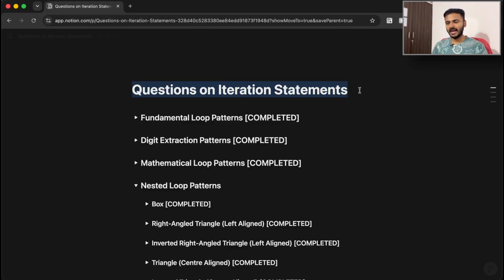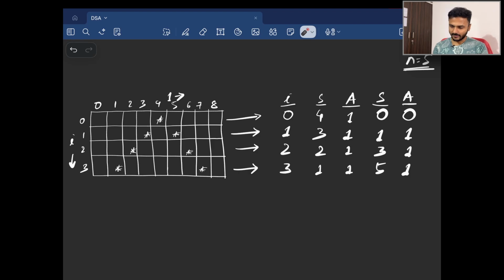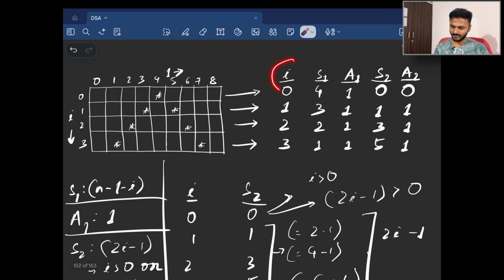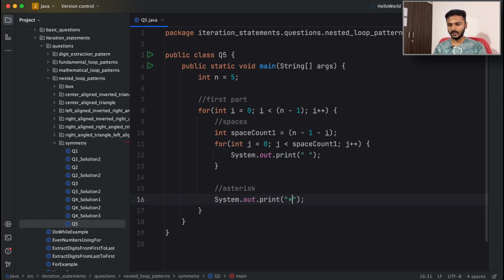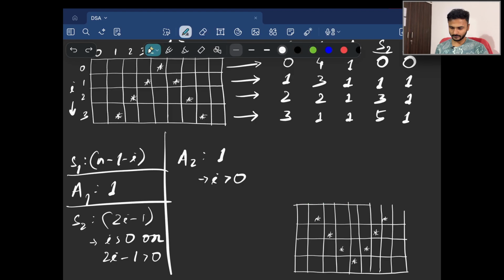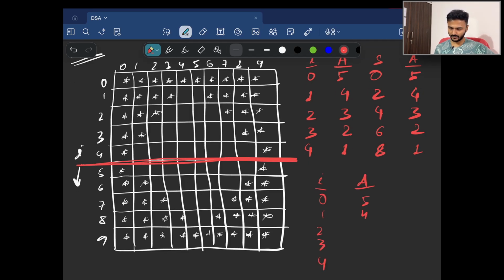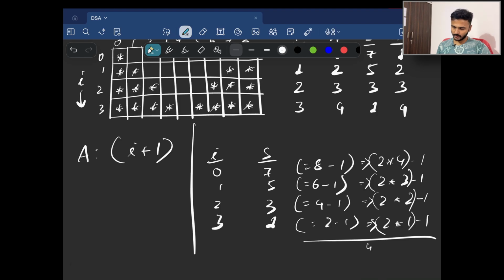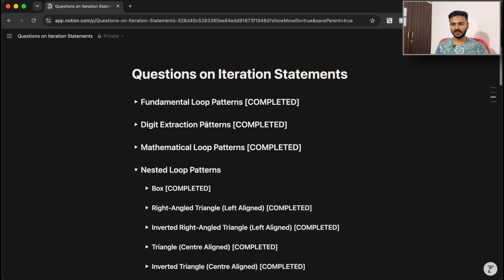3 Java Pattern Programs: Mastering Nested Loops (Symmetry - 2) - Divide and Reverse Method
In this video, we continue our journey into the Symmetry subcategory of Nested Loop Patterns in Java. While our previous session covered four base patterns, we are now tackling three advanced structures that require even more precision: the Hollow Diamond, the Hollow Butterfly, and the Complex X-Symmetry pattern.

We continue to use our powerful "Divide and Conquer" strategy, breaking each complex shape into 2 or 3 distinct parts. You will see how to develop the base logic for the first half and then seamlessly use the "Reverse Loop" technique to generate the mirrored symmetrical half. This method simplifies even the most intimidating patterns into manageable logic.

What You Will Learn:
-   Advanced application of the "Divide and Conquer" method for complex symmetrical shapes.
-   Logic building for hollow patterns (Hollow Diamond) using space-asterisk-space relations.
-   How to handle "Middle Row" logic for patterns with odd-numbered symmetry.
-   Implementing the "Reverse Loop" technique to save time and reduce code complexity.
-   Mapping mathematical formulas for space counts and asterisk counts based on ‘n’.

Patterns Covered in This Video:
-   Hollow Diamond Pattern (3 Parts)
-   Hollow Butterfly/Hourglass Variant (2 Parts)
-   The Complex X-Symmetry Pattern (3 Parts)

Timestamps:
00:00 - Introduction to Advanced Symmetry
00:21 - Question 1: Discussion (Top/first section)
20:28 - Question 1: Java Implementation (Top/first section)
22:47 - Question 1: Discussion (Middle section)
26:53 - Question 1: Java Implementation (Middle section)
28:43 - Question 1: Discussion (Bottom/last section)
31:43 - Question 1: Java Implementation (Bottom/last section)
32:42 - Question 2: Discussion (Top/first section)
37:34 - Question 2: Java Implementation (Top/first section)
39:31 - Question 2: Java Implementation (Bottom/last section)
40:01 - Question 3: Discussion (Top/first section)
45:02 - Question 3: Java Implementation (Top/first section)
47:20 - Question 3: Discussion (Middle section)
48:41 - Question 3: Java Implementation (Middle section)
49:15 - Question 3: Java Implementation (Bottom/last section)
50:37 - Summary and THE END